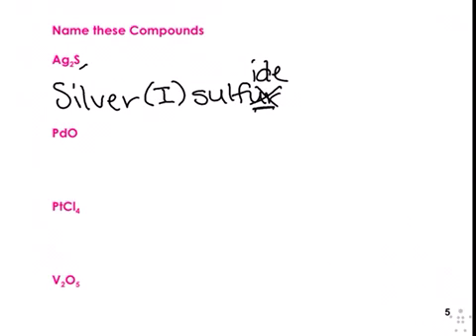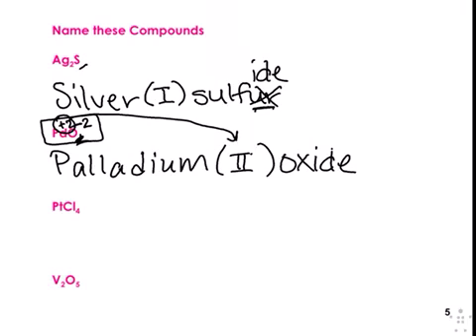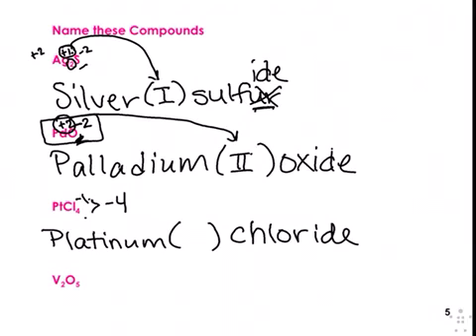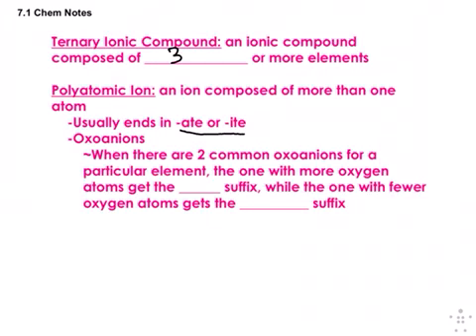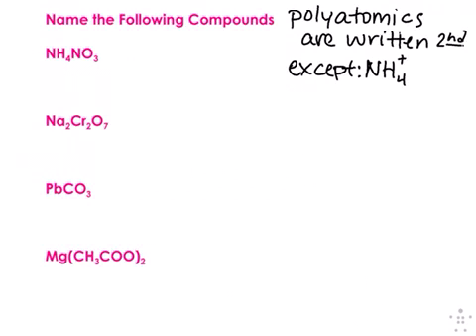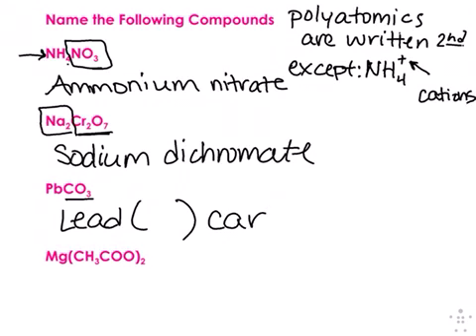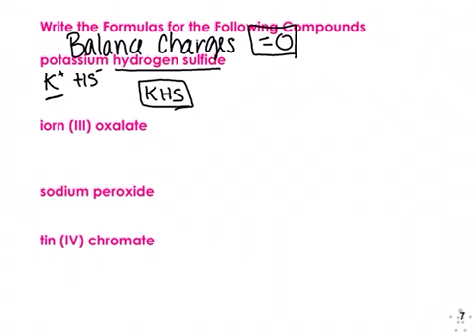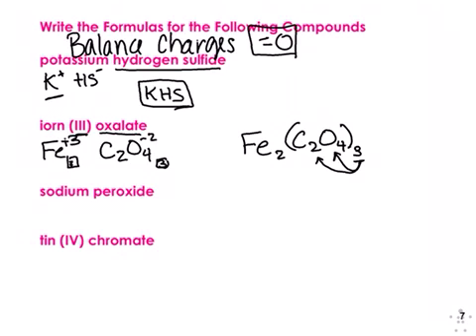7.1 Part 2 Notes